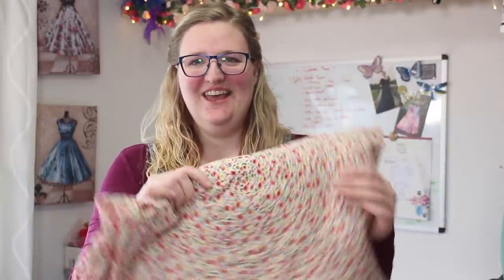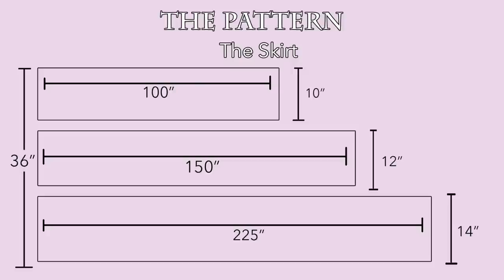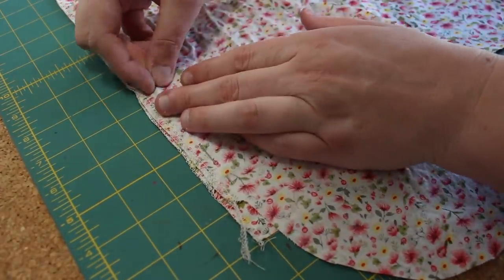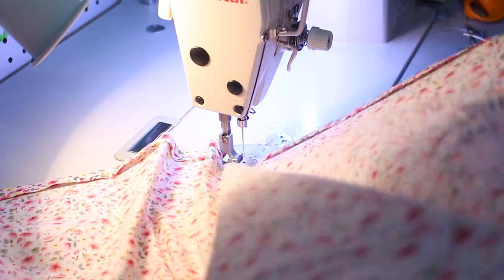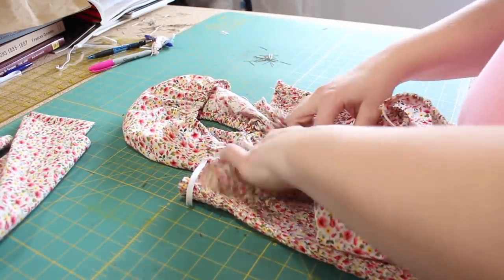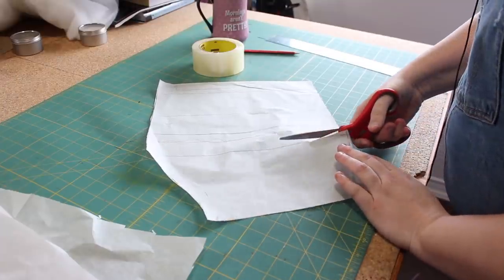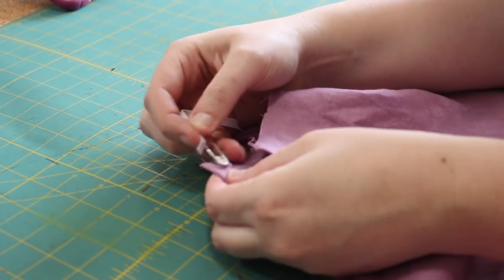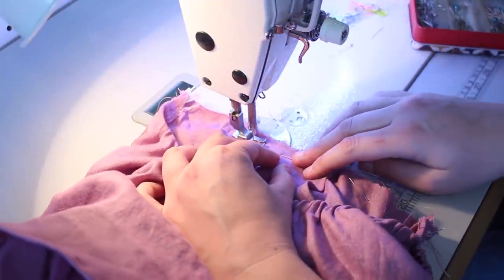DIY Shirred Spring/Summer Dresses || Maternity and Nursing Friendly!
Spring is finally here in BC and I needed some new dresses for my wardrobe so I decided to sew up some simple, comfortable dresses for the new season!

TOOLS
SunStar Industrial Sewing Machine

Janome HD5000

Silver Star Gravity Iron

Pattern Paper

24" x 36" Olfa Self-healing Rotary mat

Olfa 45mm Ergonomic Rotary Cutter

Sewing Clips, 100 Pcs Quilting Clips

Lighting:
GVM 560 LED Video Lights (2 pack)

Mic:
Blue Yeti - Silver (voiceover)

PowerDeWise Professional Grade Lavalier Lapel Microphone

CHAPTERS:
00:00 - 02:33 - Introduction and a little SURPRISE
02:33 - 05:02 - Pattern Formula!
05:02 - 07:12 - Cutting the Fabric
07:12 - 08:05 - Sewing the Bodice
08:05 - 09:56 - ALL THE SHIRRING!
09:56 - 10:52 - The Skirt
10:52 - 13:50 - The Sleeves
13:50 - 17:35 - Altering the Pattern for Dress #2
17:35 - 19:18 - Flutter Sleeves
19:18 - 21:35 - Shirring Sample and Comparing the Dresses
21:35 - 22:18 - Finishing Dress #2
22:18 - 23:14 - Reveal
23:14 - 25:16 - Final Thoughts and Bloopers